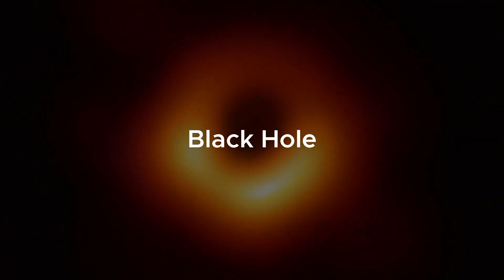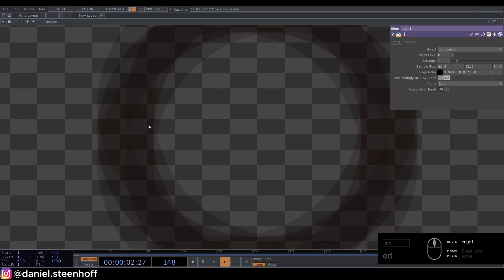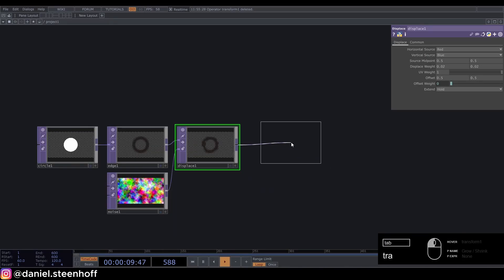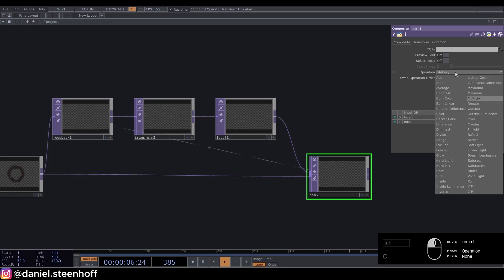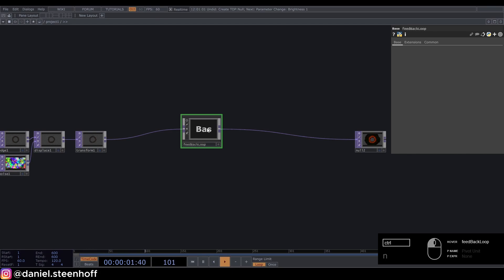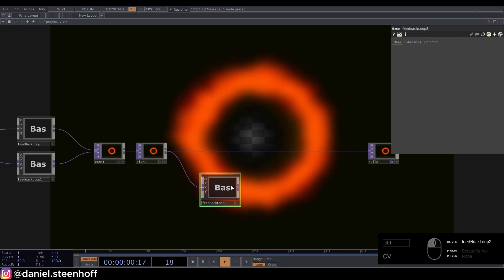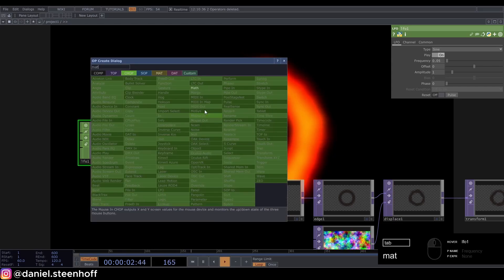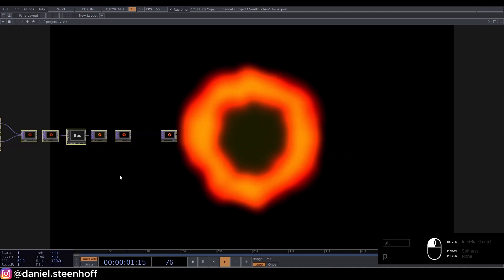Turning the Black Hole into a Visual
Today we're making this version of the black hole image.

Credits to  @elekktronaut  for the interaction display!